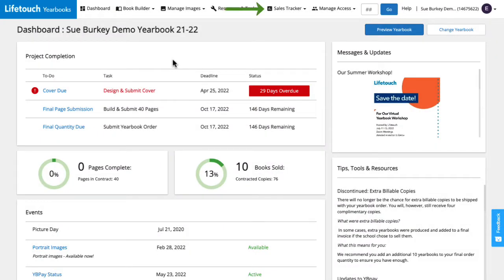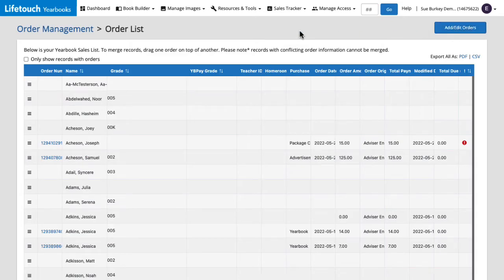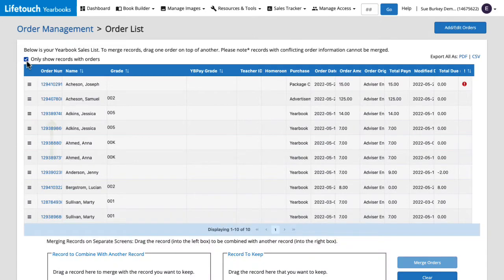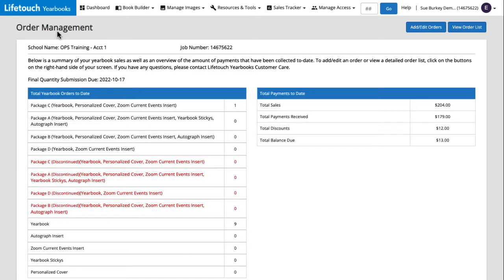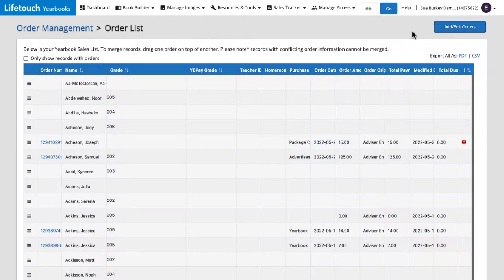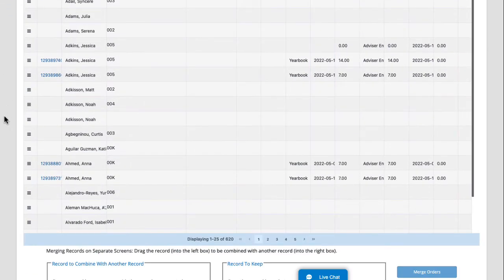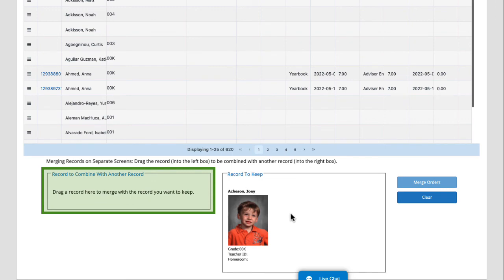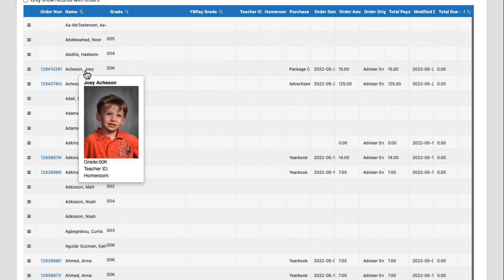View and Merge Orders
Learn how to view and merge orders in the Lifetouch Yearbook Website.